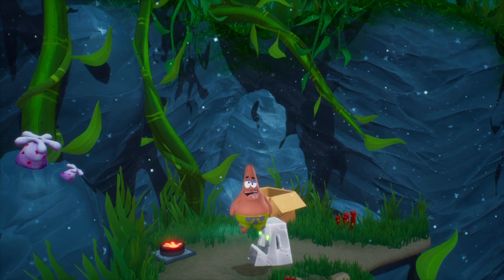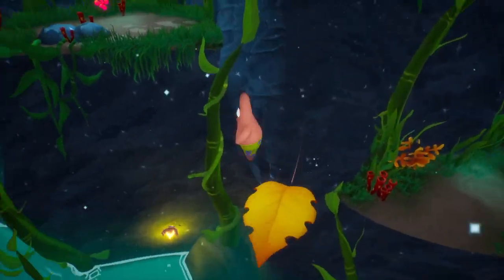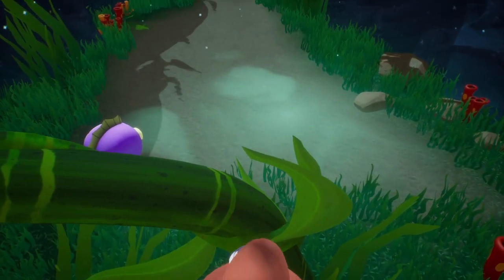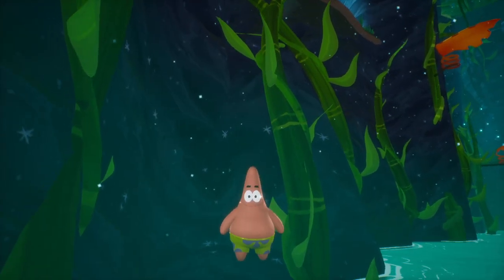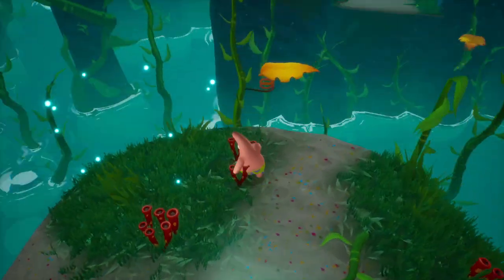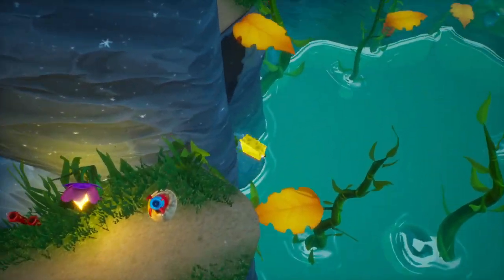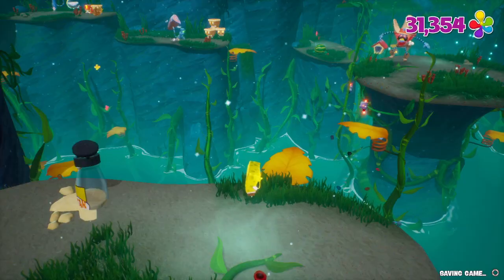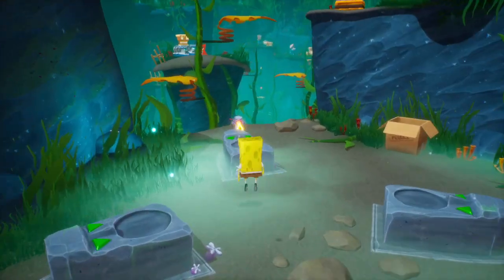Let's Play Spongebob: Battle for Bikini Bottom Rehydrated, ep 40: Patrick's dentures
Maybe he can get some help with those from Barnacle Boy later.